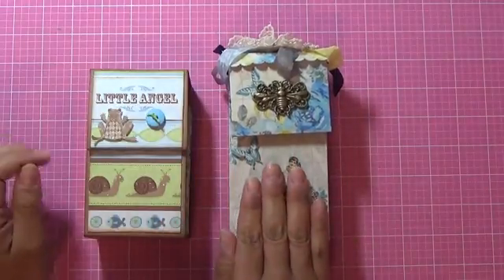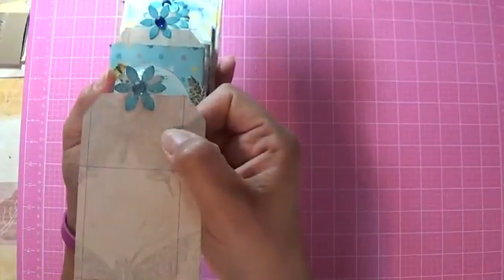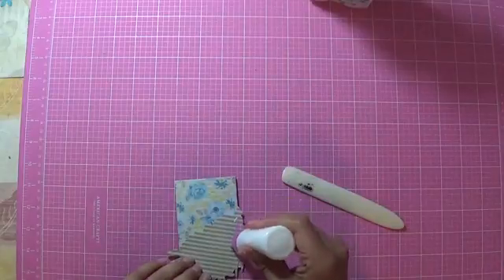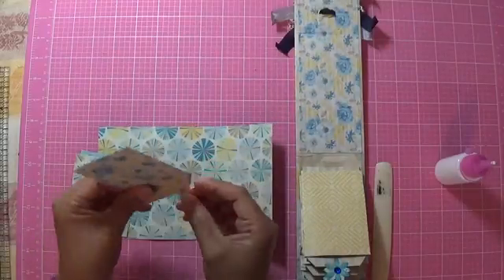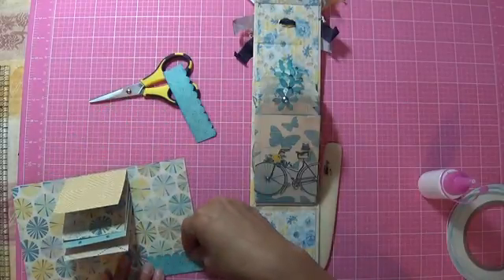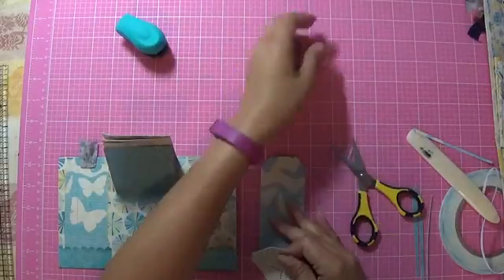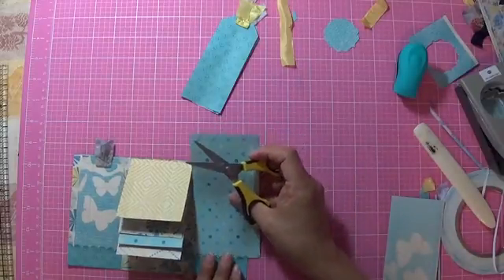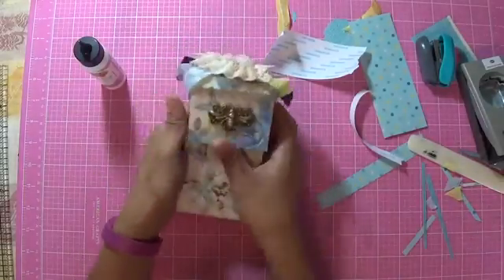GDT project for CountryCraftCreation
I am sharing a Guest DT project for CountryCraftCreations using the Authentique Felicity paper collection. This is my last project as the Guest Designer. Links will be at the bottom for your convenience. I hope you enjoy my first tutorial on demonstrating how I made this project. ***Also I just want to say this idea just popped into my head but if there is someone else that has used the same idea I didn't know about it. As all us crafters think alike at times.
If you like anything you see here please hop on over

Measurements of Folio -
main folio page - 5x8
waterfall pages - 2 3/4 x 3 = score at 1/2 from the top to create your waterfall.
bottom borders - 2 1/2  for the right and left side of the folio
tags - 1 3/4 x 4  you can create what size you'd like)